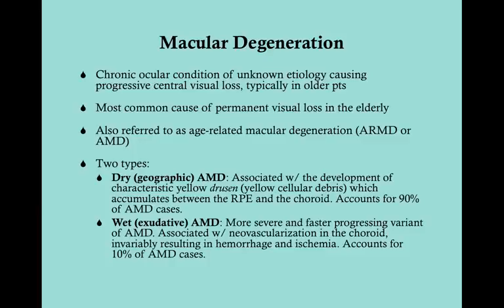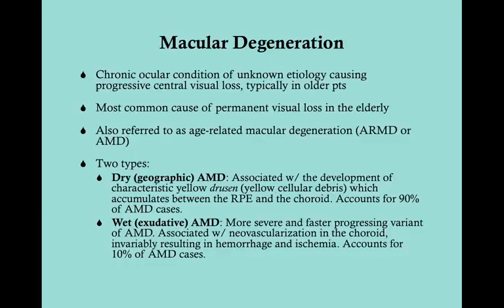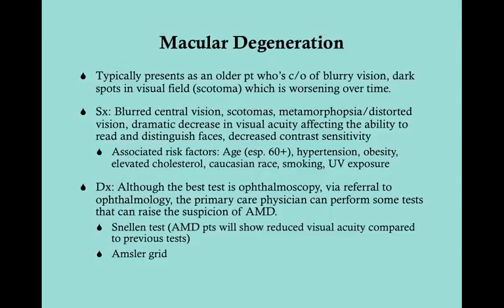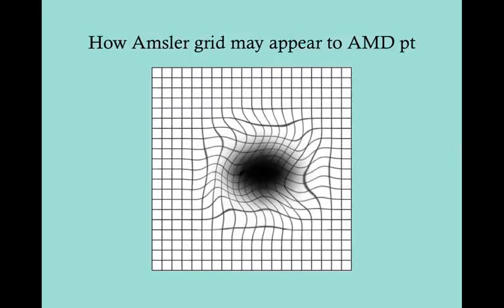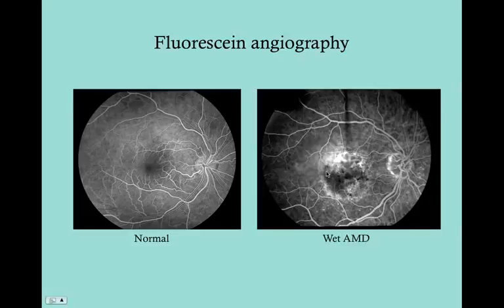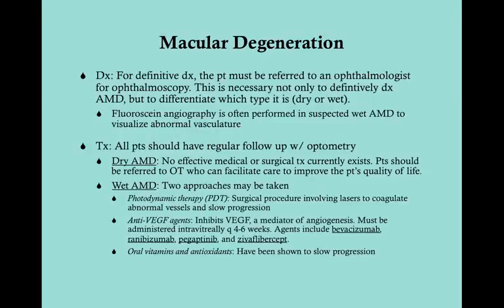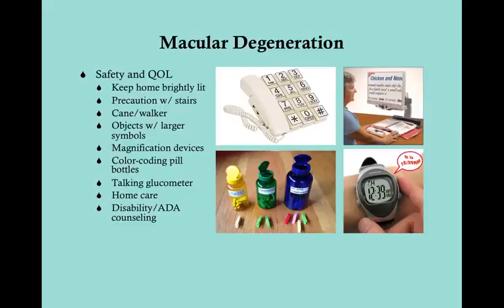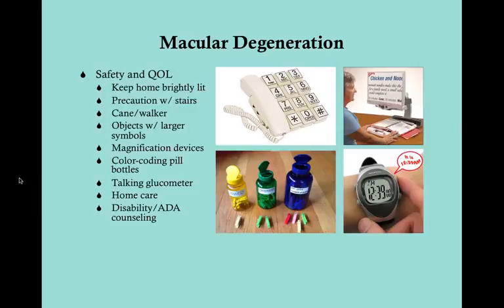Macular Degeneration CRASH! USMLE Step 2 and 3